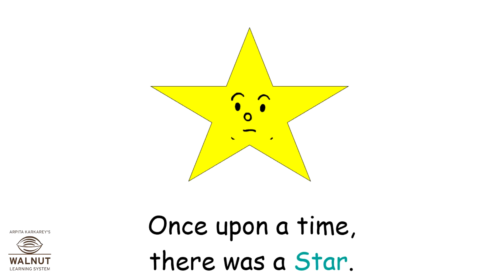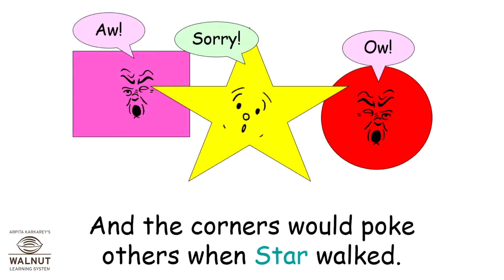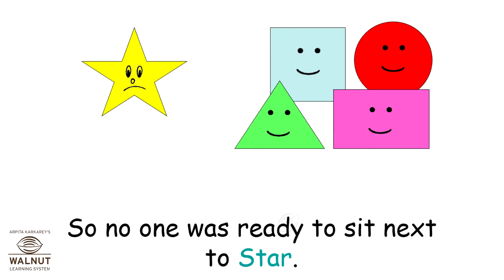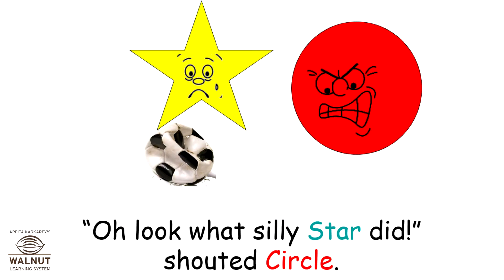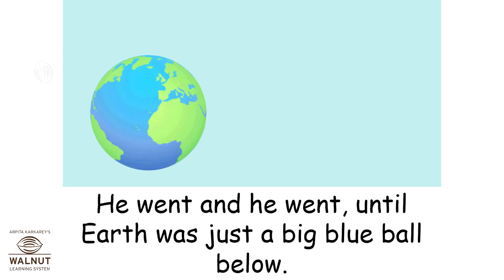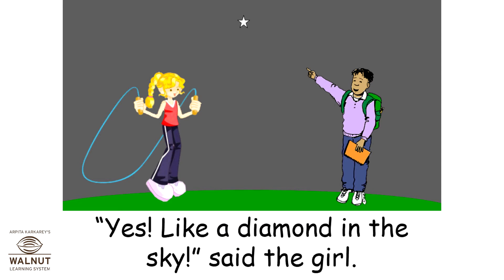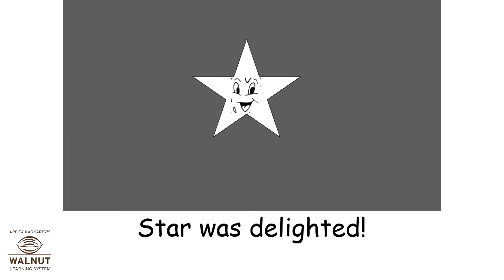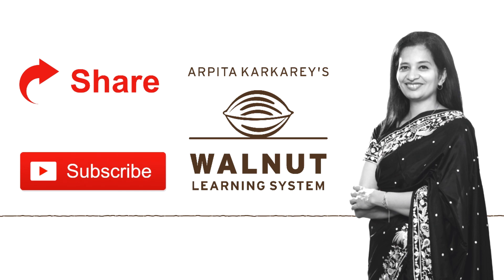KG - Numeracy & Concept - Shapes - Star